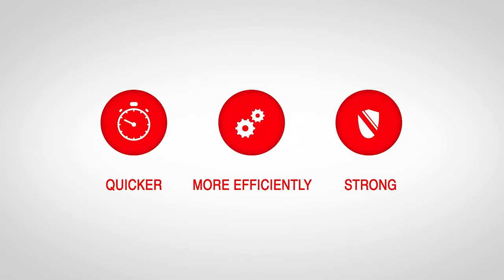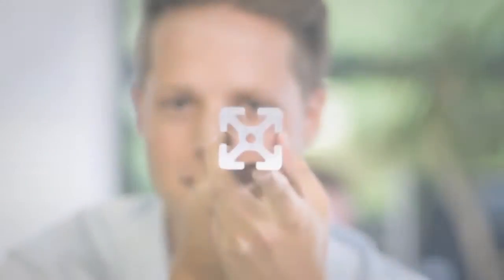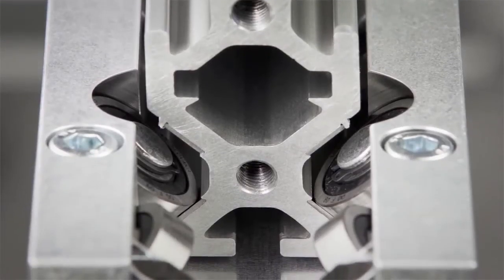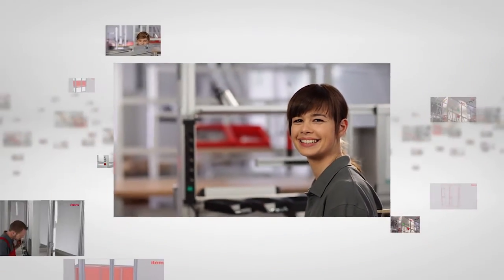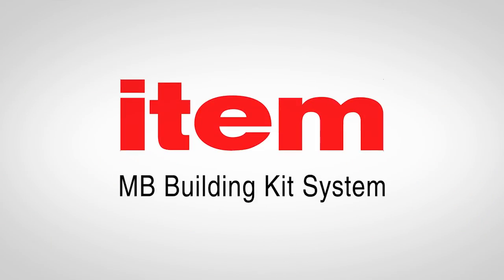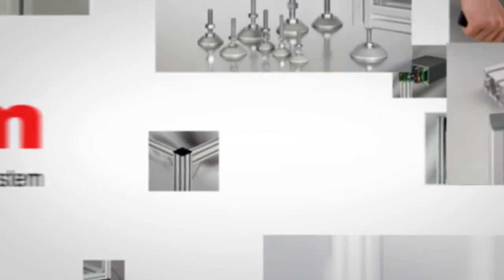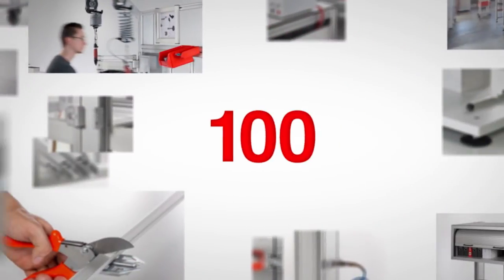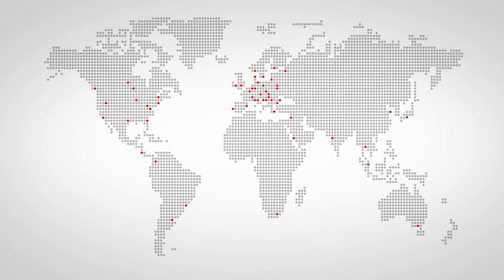One principle - unlimited possibilities. The item MB Building Kit System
This is the story of an idea that has revolutionised an entire industry. Like many changes, it all started with a simple question: How can you build plants quicker and more efficiently without compromising on strength? In 1980, engineers Gerrit Pies and Wolfgang Rixen hit on the right idea – using aluminium instead of steel and screws instead of welds. The first universal aluminium profile with grooves was produced at item in Solingen, Germany. What followed is a success story like no other.